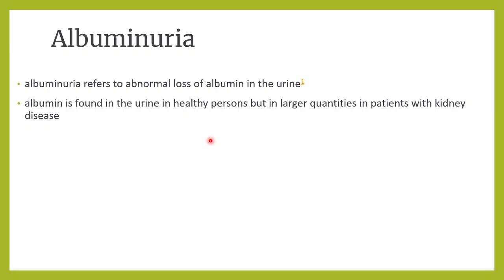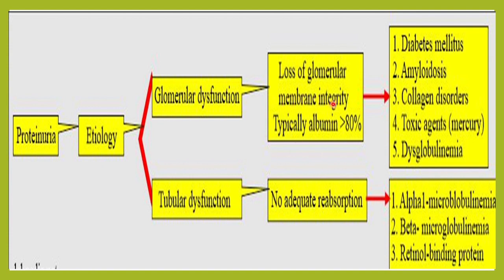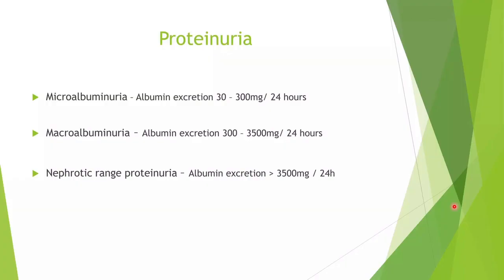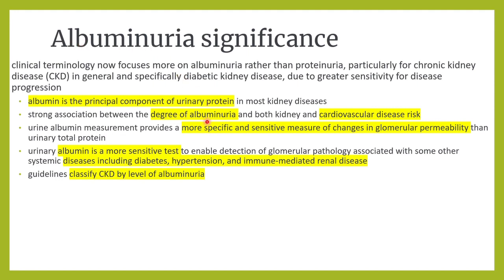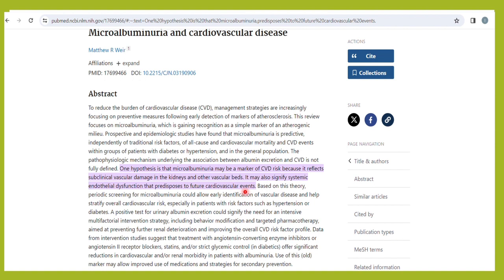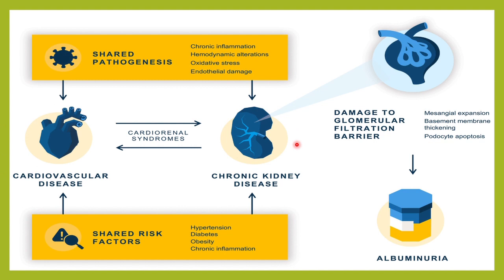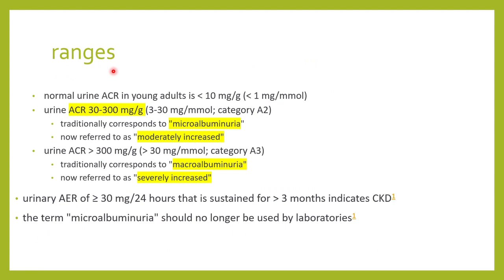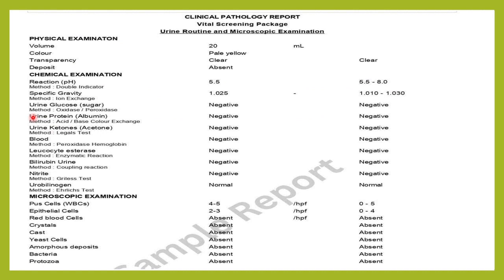CAUSES SYMPTOMS AND GRADES OF ALBUMINURIA.MICROALBUMINURIA MACROALBUMINURIA,ALBUMIN CREATININE RATIO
WHAT IS PROTEINURIA
PROTEINURIA IN HINDI
PROTEINURIA FOR STUDENTS
PROTEINS IN THE URINE
WHAT ARE THE CAUSES OF PROTEINURIA
DEFINATION OF PROTEINURIA
HOW MUCH PROTEIN IN URINE TO CALL PROTEINURIA
PLASMA PROTEINS IN HINDI
ALBUMIN IN HINDI
GLOBULIN IN HINDI
FUNCTIONS OF PROTEIN
NORMAL RANGE OF PROTEIN IN 24 HOUR URINE
NORMAL RANGE OF ALBUMIN IN 24 HOUR URINE
WHY DO WE GET PROTEINS IN THE URINE
URINE PROTEIN TRACES
URINE PROTEIN 1+
URINE PROTEIN2+
URINE PROTEIN3 +
URINE PROTEIN 4+
URINE PROTEIN IN PREGNANCY
WHAT IS ALBUMINURIA
ALBUMINURIA IN HINDI
ALBUMINURIA FOR STUDENTS
HOW MUCH ALBUMIN IS EXCRETED IN URINE
CAUSES OF ALBUMINURIA
MICRO ALBUMINURIA
MACRO ALBUMINURIA
MODERATE ALBUMINURIA
SEVERE ALBUMINURIA
ACR
ALBUMIN CREATININE RATIO
ALBUMIN CREATININE RATIO NORMAL RANGE
ALBUMIN CREATININE RATIO HIGH
DEGREE OF  ALBUMINURIA
ALBUMINURIA AND CARDIOVASCULAR RISK
ALBUMINURIA AND GLOMERULAR PERMIABILITY
ALBUMINURIA AND DIABETES
ALBUMINURIA AND HIGH BP
ALBUMINURIA AND CKD
ALBUMINURIA GRADES OF CKD
ALBUMINURIA AND EGFR
MICROALBUMINURIA MEANS
MICROALBUMINURIA LESS THAN 30MG/DL
MICROALBUMINURIA AND CARDIOVASCULAR RISK
PERSISTENT ALBUMINURIA
GRADES OF PROTEINURIA
DEGREE OF PROTEINURIA
MILD PROTEINURIA
CAUSES OF MILD PROTEINURIA
MODERATE PROTEINURIA
SEVERE PROTEINURIA
NEPHROTIC RANGE OF PROTEINURIA
NEPHROTIC SYNDROME
A1 ALBUMINURIA
A2 ALBUMINURIA
CAUSES OF PROTEINURIA IN ENGLISH
CAUSES OF GLOMERULAR PROTEINURIA
GLOMERULONEPHRITIS AND PROTEINURIA
SLE AND PROTEINURIA
DIABETES AND  PROTEINURIA
PHYSIOLOGICAL PROTEINURIA
PATHOLOGICAL PROTEINURIA
BENIGN PROTEINURIA
TRANSIENT PROTEINURIA
CAUSES OF TRANSIENT PROTEINURIA
CAUSES OF TUBULAR  PROTEINURIA
TUBULAR  PROTEINURIA
OVELOAD PROTEINURIA
CAUSES OF  OVERLOAD PROTEINURIA
MULTIPLE MYELOMA AND PROTEINURIA
BENZE JONES PROTEINURIA
MYOGLOBIURIA
HEMOGLOBINURIA
BJ PROTEINURIA
POST RENAL PROTEINURIA
SHORT TERM PROTEINURIA
TYPES OF PROTEINURIA
DIFFERENT TYPES OF PROTEINURIA
ORTHOSTATIC PROTEINURIA
CAUSES OF ORTHOSTATIC PROTEINURIA
DIAGNOSIS OF  ORTHOSTATIC PROTEINURIA
ORTHOSTATIC PROTEINURIA IN HINDI
TRANSIENT PROTEINURIA
DIFFERNECE BETWEEN TRANSIENT PROTEINURIA AND ORTHOSTATIC
 PROTEINURIA
ISOLATED PROTEINURIA
WHAT IS ISOLATED PROTEINURIA
PERSISTENT PROTEINURIA
URINE ROUTINE

CAUSES OF ALAKALINE URINE
HOW IS URINE pH MAINTAINED
URINE pH TEST IN URINE EXAMINATION
WHY DO WE NEED  URINE pH
ACIDIC URINE
ALKALINE URINE
NEUTRAL URINE
URINE pH LEVEL
FACTORS AFFECTING URINE PH
RESPIRATORY ACIDOSIS AND URINE PH
RESPIRATORY ALKALOSIS AND URINE PH
METABOLIC ACIDOSIS AND URINE PH
METABOLIC ALKALOSIS AND URINE PH
HIGH PROTEIN DIET AND URINE PH
HYDRATION STATUS AND URINE PH
UTI AND URINE PH
MEDICINES CAUSING HIGH URINE PH
METHYL RED FOR URINE PH
BROMOTHYMOL BLUE FOR URINE PH
RUN OVER PHENOMENON
ROLE OF URINE PH IN THE BODY
URINE CLARITY
CLEAR URINE
URINE CLARITY IN PHYSICAL EXAMINATION
TURBID URINE
HAZY URINE
CLOUDY URINE
MILKY URINE
CLEAR URINE
NEWSPAPER AND URINE CLARITY
HOW TO READ URINE CLARITY
WHAT IS HAZY  URINE
WHAT IS TURBID URINE   IN HINDI
URINE TURBIDITY IN HINDI
URINE HAZY IN HINDI
CAUSES OF URINE TURBIDITY
RBC IN URINE AND  URINE TURBIDITY
WBC IN URINE AND  URINE TURBIDITY
EPITHELIAL CELLS IN URINE AND URINE TURBIDITY
PATHOLOGICAL CAUSES OF URINE TURBIDITY
NON PATHOLOGICAL CAUSES OF URINE TURBIDITY
ACISIC URINE AND  URINE TURBIDITY
ALKALINE URINE AND URINE TURBIDITY
DILUTE ACETIC ACID AND URINE TURBIDITY
ETHER AND  URINE TURBIDITY
HEATING AND  URINE TURBIDITY
URINE ANALYSIS
URINE ROUTINE AND MICROSCOPY
URINE R AND M
URINE DIPSTICK
URINE REGENT STRIPS
URINE ROUTINE  IN HINDI
URINE ANALYSIS IN HINDI
URINE ROUTINE AND MICROSCOPY IN HINDI
URINE R AND M IN HINDI
COST OF URINE ANALYSIS
USES OF URINE EXAMINATION
URINE TEST
URINE TEST IN HINDI
PHYSICAL EXAMINATION OF URINE
CHEMICAL EXAMINATION OF URINE
MICROSCOPY EXAMINATION OF URINE
URINE CULTURE AND SENSITIVITY
PHYSICAL EXAMINATION OF URINE IN HINDI
CHEMICAL EXAMINATION OF URINE IN HINDI
MICROSCOPY EXAMINATION OF URINE IN HINDI
URINE CULTURE AND SENSITIVITY IN HINDI
COLUR OF URINE
SMELL OF URINE
CLARITY OF URINE
TURBIDITY OF URINE
PH OF URINE
SPECIFIC GRAVITY OF URINE
GLUCOSE IN  URINE
PROTEINS IN URINE
BILIRUBIN IN URINE
URINE GLUCOSE
URINE PROTEINS
URINE  KETONES
 URINE BLOOD
URINE LEUCOCYTE ESTERASE
URINE NITRITE
URINE BACTERIA
URINE BILIRUBIN
URINE UROBILINOGEN
MICROSCOPIC EXAMINATION OF  URINE
RBC IN URINE
WBC IN URINE
BLOOD CELLS IN URINE
PUS CELLS IN URINE
EPITHELIAL CELLS IN URINE
 5-6 RBC IN URINE
3-4 RBC IN URINE
5-8 WBC IN URINE
 9-10 WBC IN URINE
8-10 EPITHELIAL CELLS IN
EPITHELIAL CELLS PLENTY IN URINE
CRYSTALS IN URINE
CASTS IN  URINE
BACTERIA IN URINE
YEAST IN URINE
SPERMATOZOA IN URINE
AMORPHOUS DEPOSIT IN  URINE